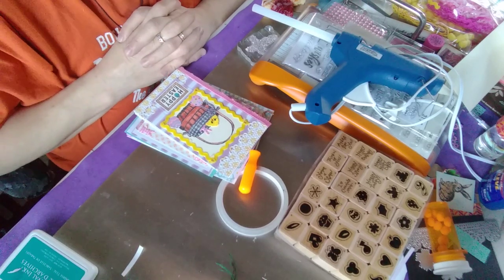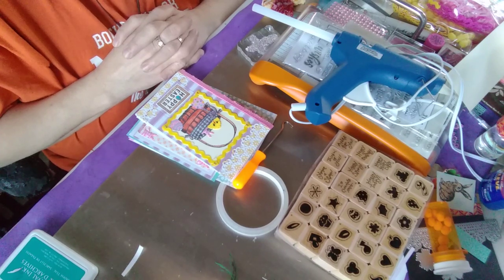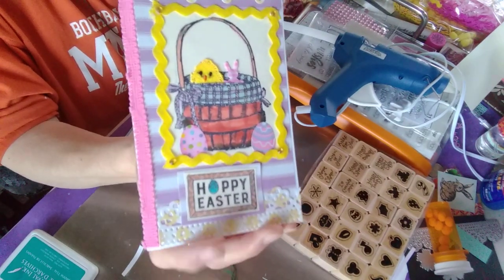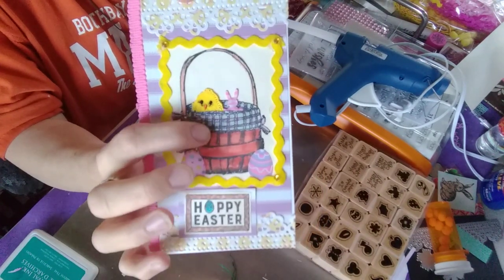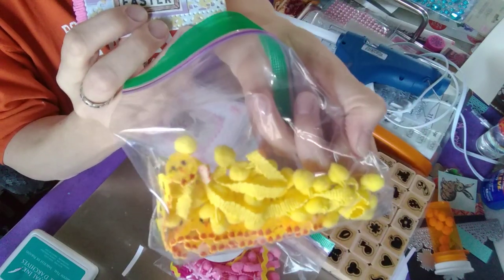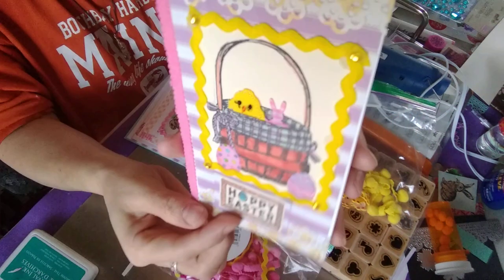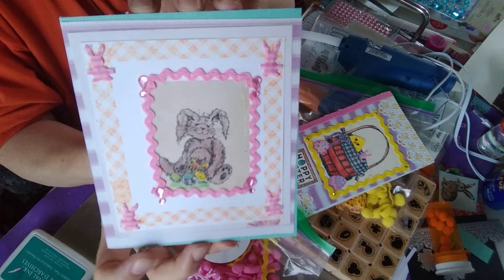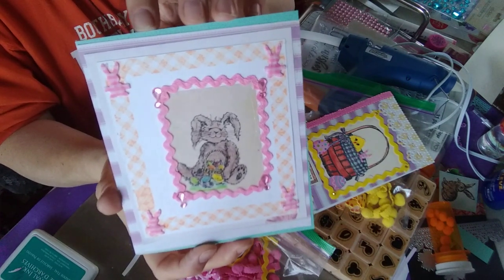satmornmaked@hostedbyjilliananorwood Ep2-2023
More Easter card makes